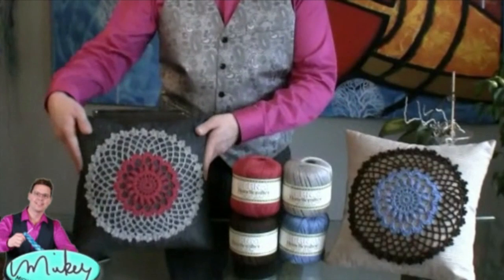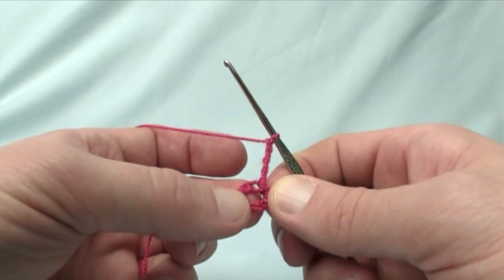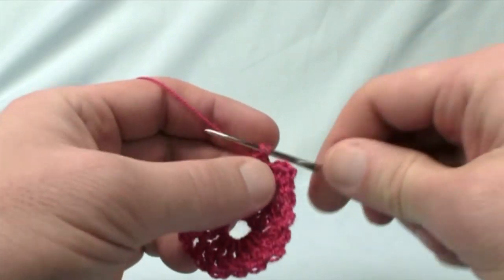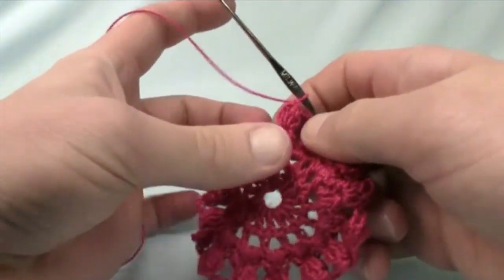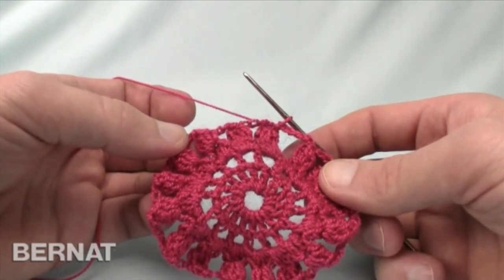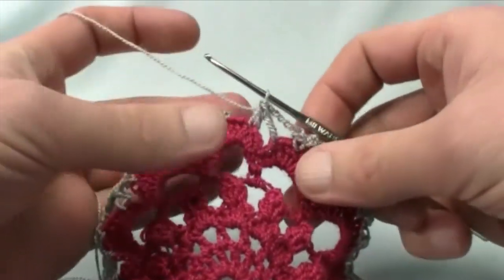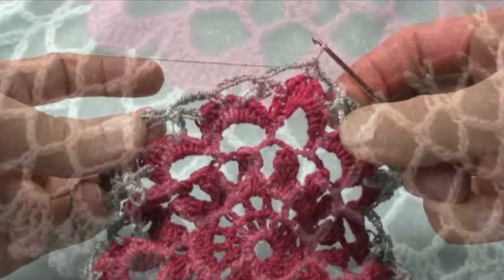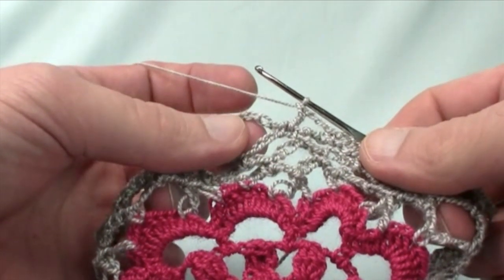Stitch Along: Crochet Doily Pillow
Follow along with Mikey at The Crochet Crowd as he takes you through this entire project from start to finish. This is the complete tutorial/ You will get all the information you need to be successful and begin working on this Doily. This pattern is compliments of Bernat.com and designed by Bernat Designers.

To complete this project, you only need two balls of Bernat HandiCrafter Crochet Thread. It's pretty simple when all the steps are broken down as show in this series.